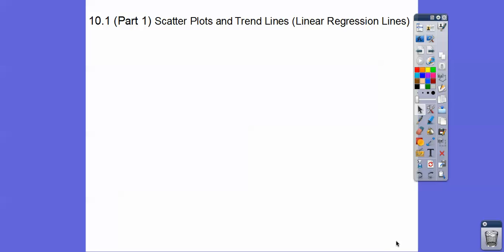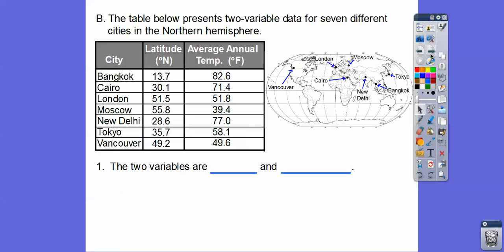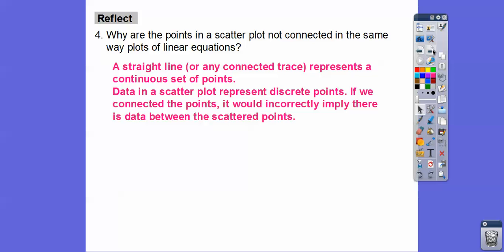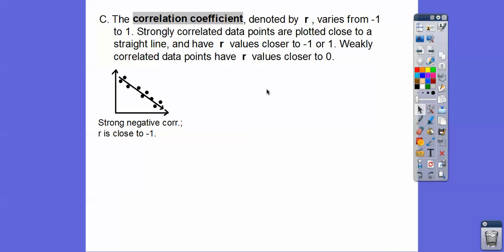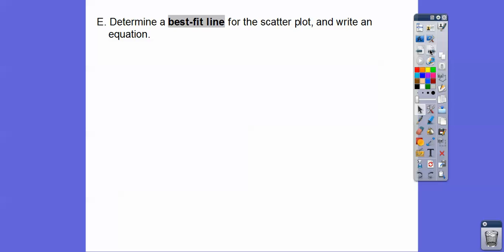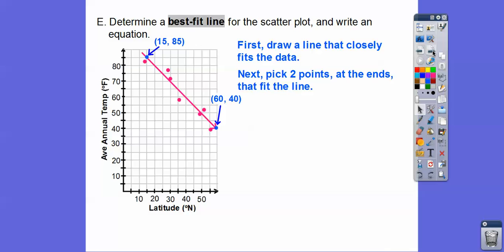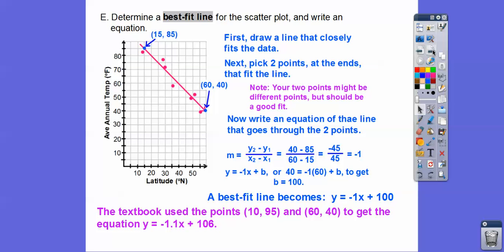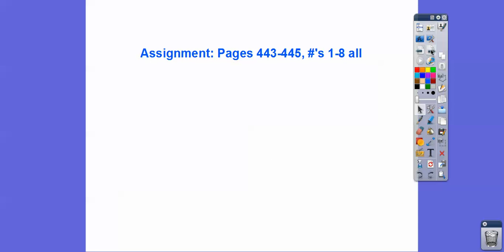Scatter Plots and Trend Lines - Module 10.1 (Part 1)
This Integrated Math 1 lesson shows how to construct a Scatter Plot, along with describes what Correlation Coefficient, r, is, and makes an equation for a Trend Line.